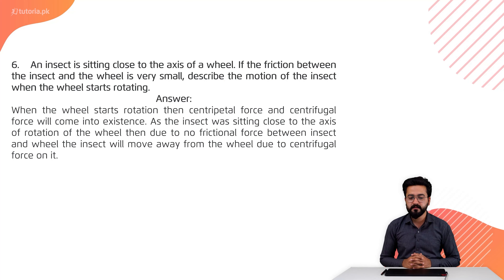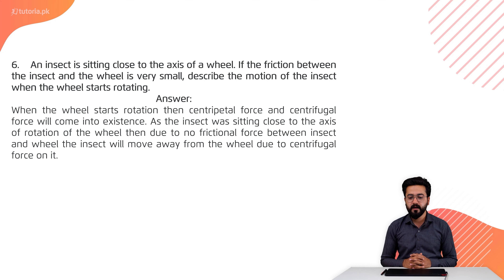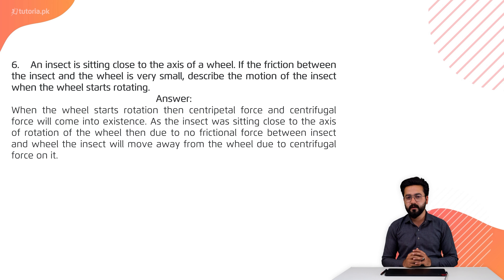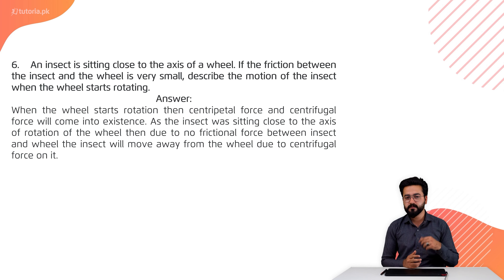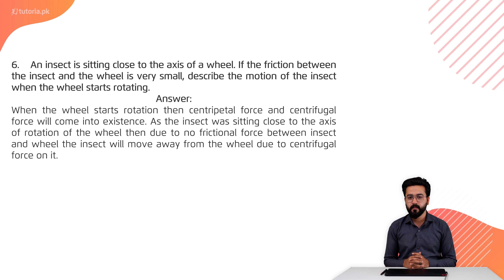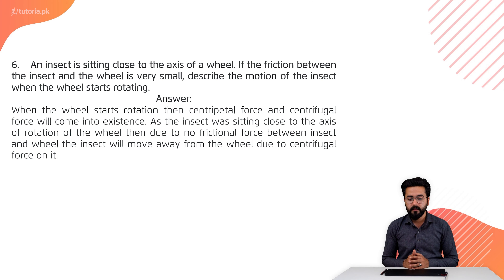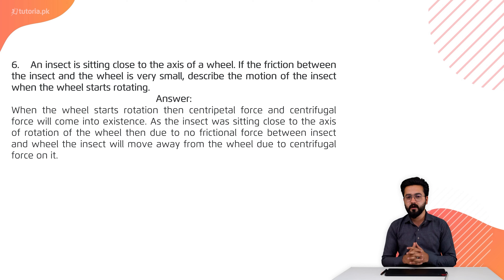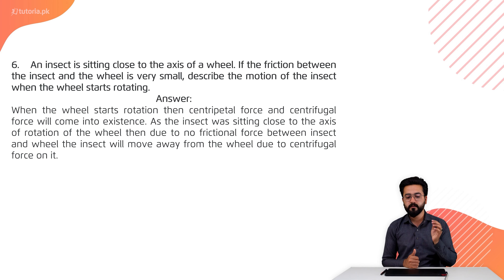Physics Class 11 | Chapter 5 | Book Exercise 5.3 | Short Question 6 | in urdu | tutoria.pk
Let’s take a look at the Chapter 5 of Physics of Grade 11 “Circular Motion”.

The instructor explains centripetal acceleration and centripetal force and also derives their equations. The instructor also gave different examples to illustrate the phenomenon of conservation of angular momentum.

In this video, you will study Physics Grade 11 Chapter 5 Topic 30 "Book Exercise 5.3 | Short Question 6 | An insect is sitting close to the axis of a wheel. If the friction between the insect and the wheel is very small, describe the motion of the insect when the wheel starts rotating." by instructor Usama Bin Qamar.